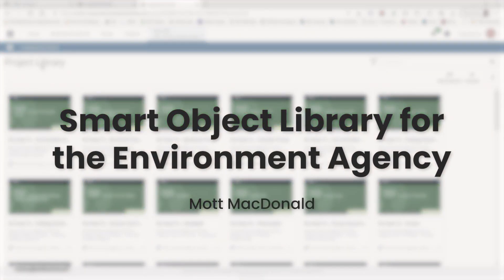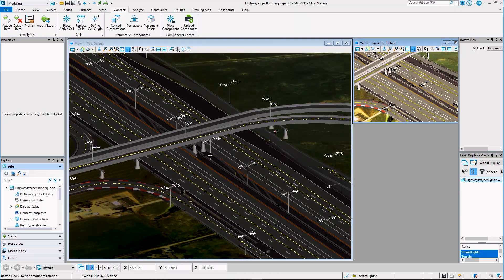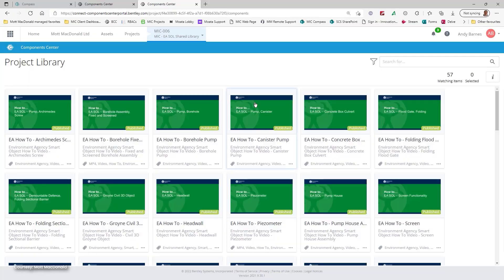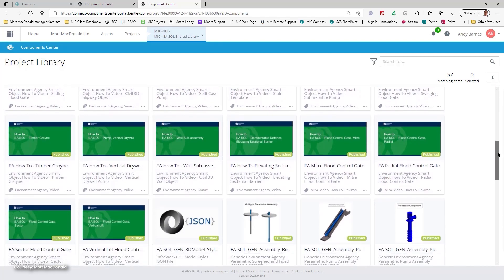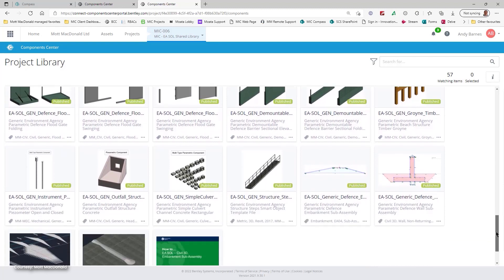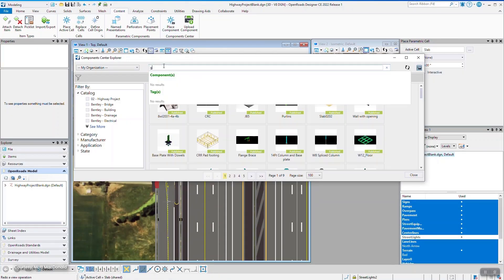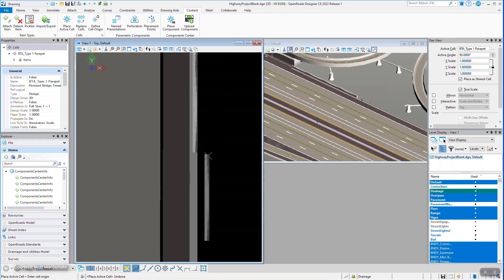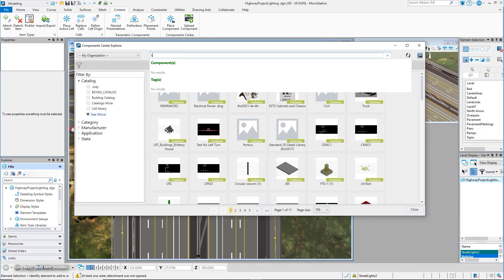These Are the Benefits of a Component Library for Infrastructure Design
In this video, Andy Barnes describes the time and cost savings achieved by implementing a component library solution for the Environment Agency.